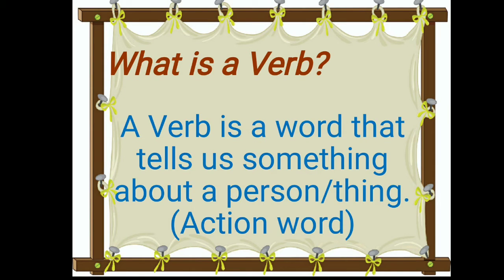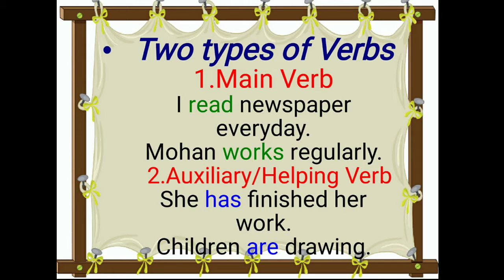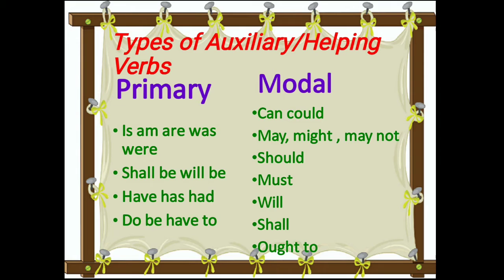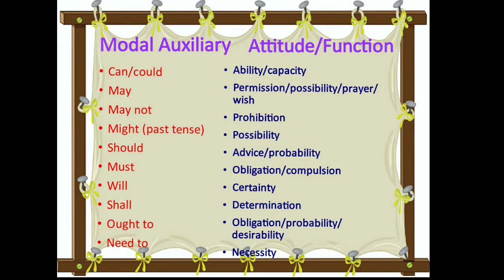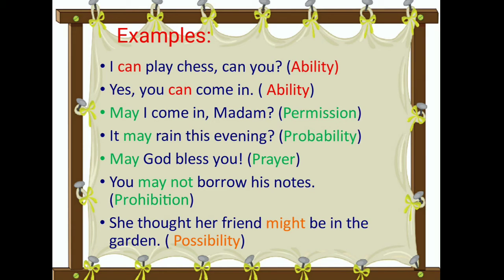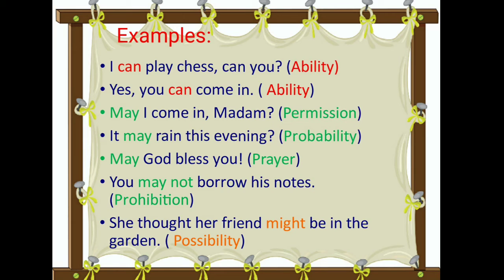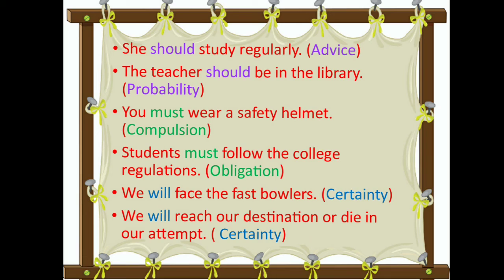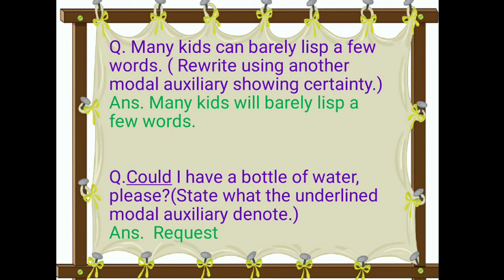Modal Auxiliaries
Grammar